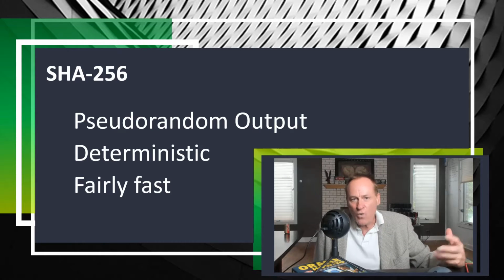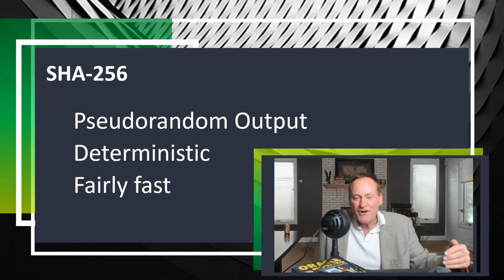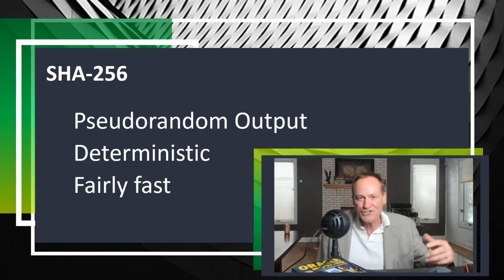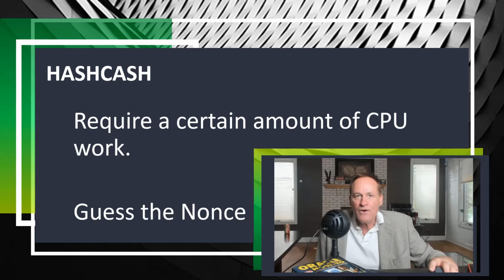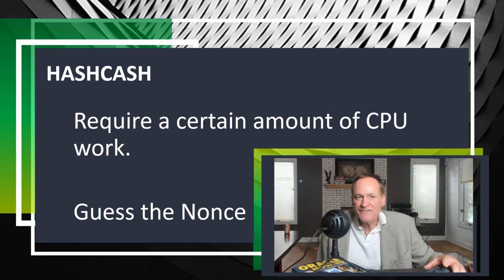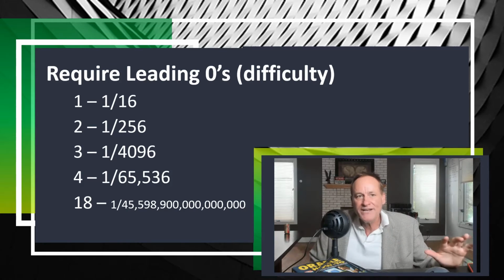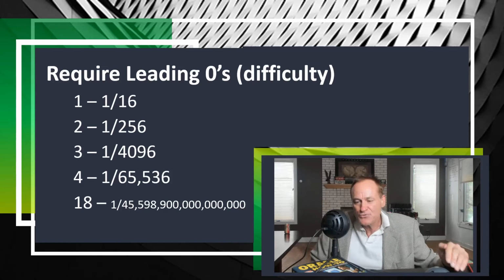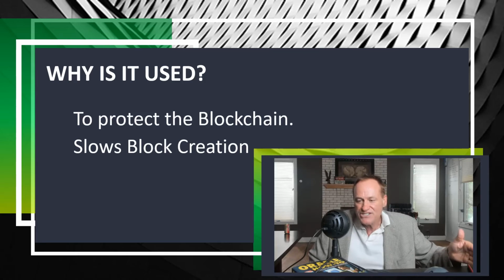What is Proof of Work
Learn about how "Proof of Work" protects the blockchain using cryptography.